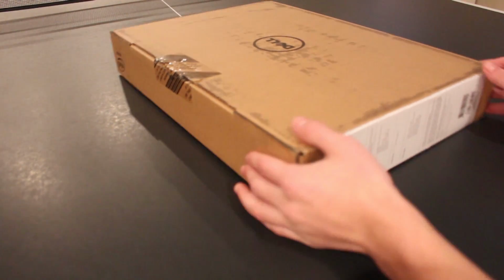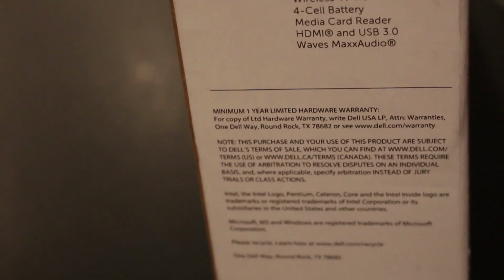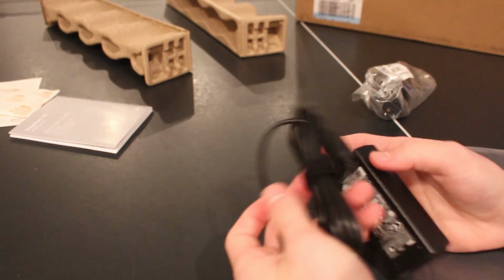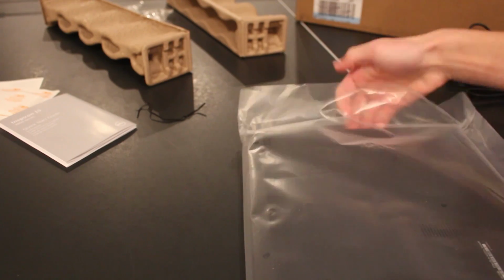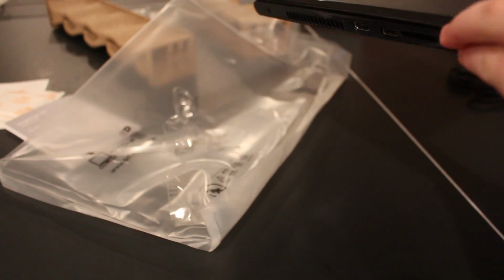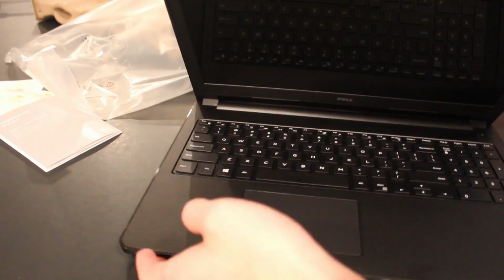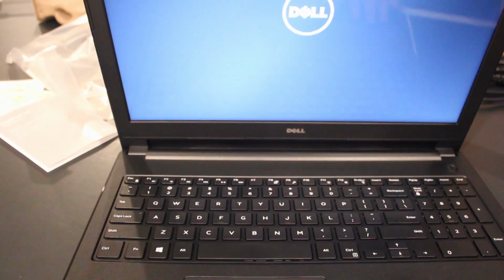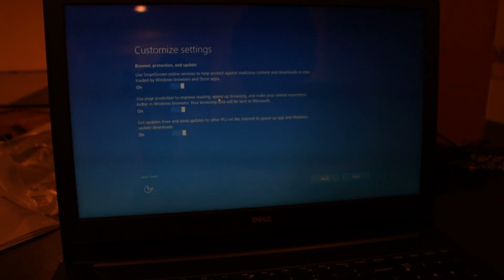Dell Inspiron 15 Laptop Review (Model 3552)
This is my review of Dell's Inspiron 3552 laptop. For students on a budget, this laptop provides necessary power at a killer price point.

Dell Laptop

Filmed on Canon T5i, 18-55mm STM lens, Blue Snowball Mic